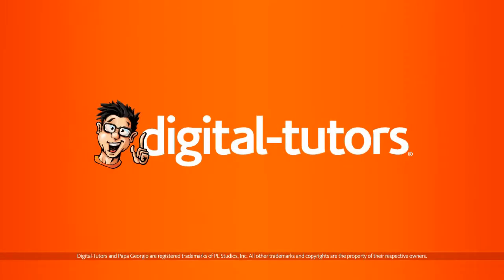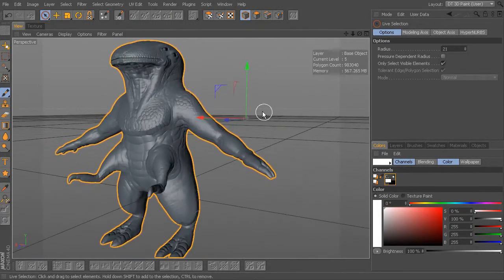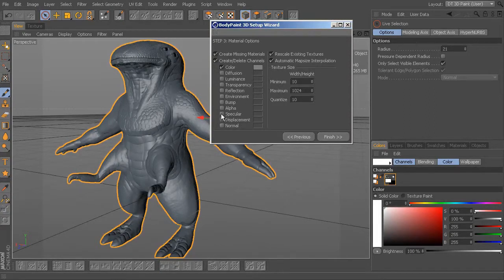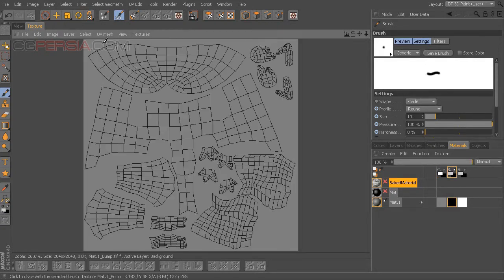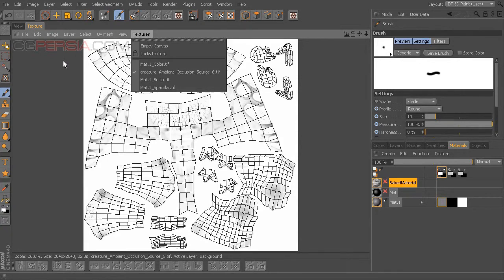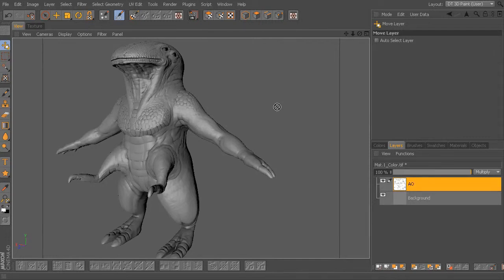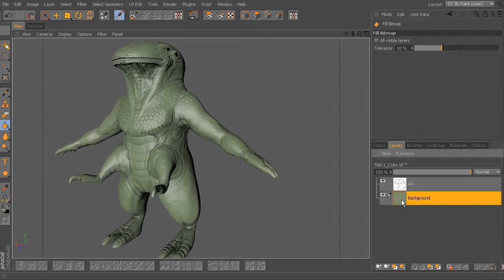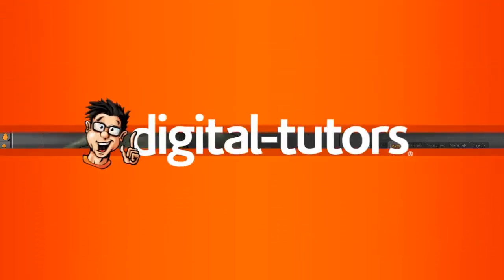18 BodyPaint setup - jmaisvideo.blogspot.com.br